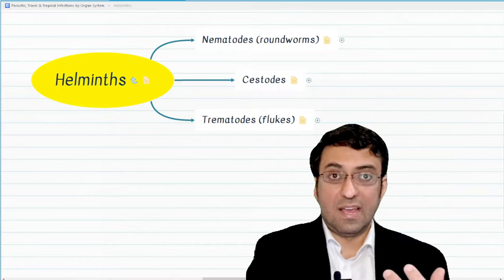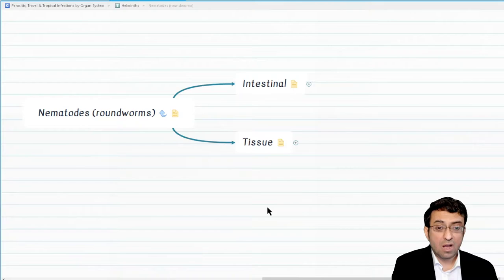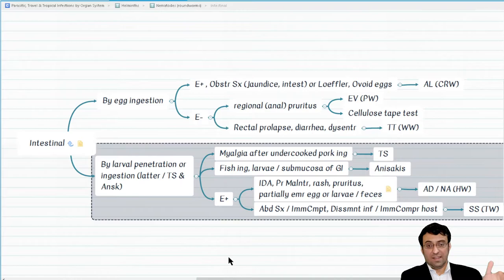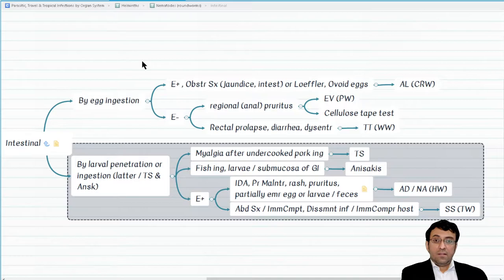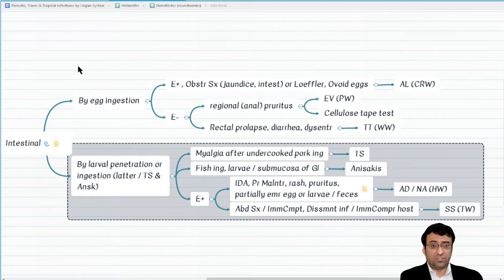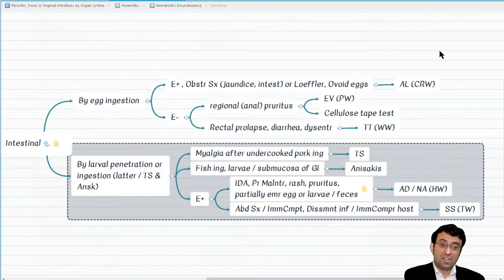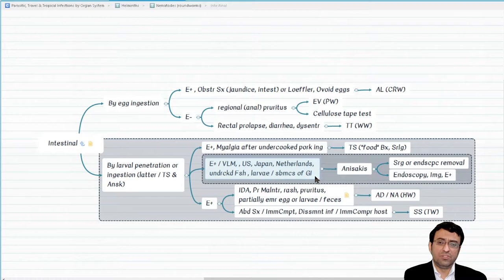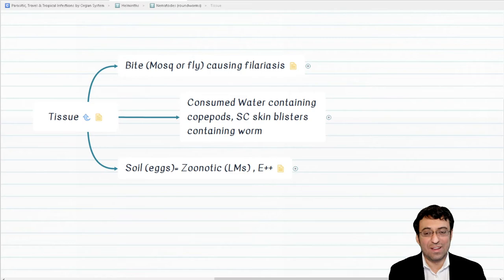Helminths-1 (Intestinal & Tissue Nematodes / Roundworms): High-yield cases for USMLE steps 1 & 2